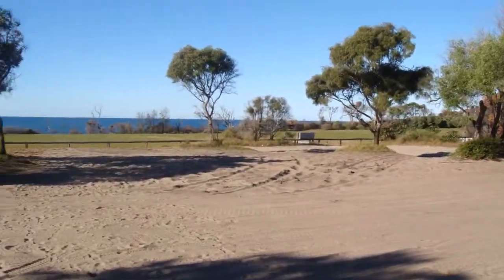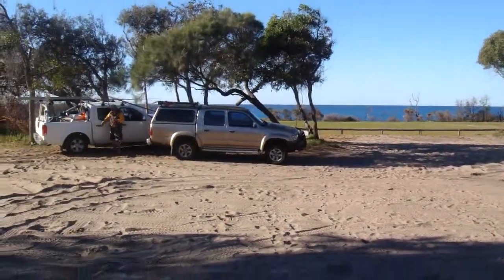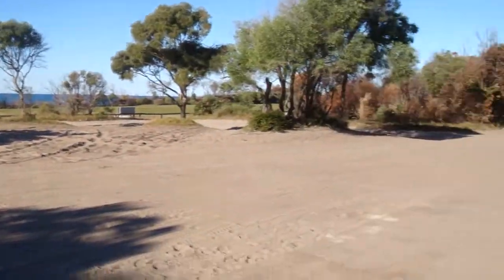Orchid Beach Shop and service station on Fraser Island